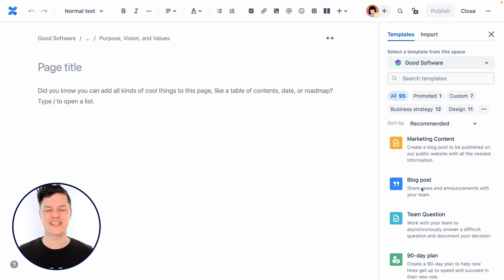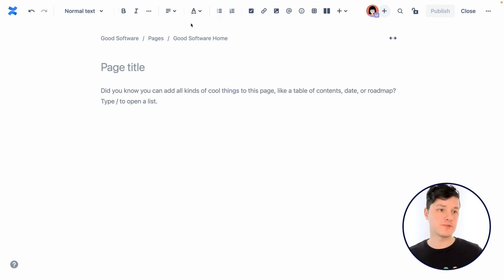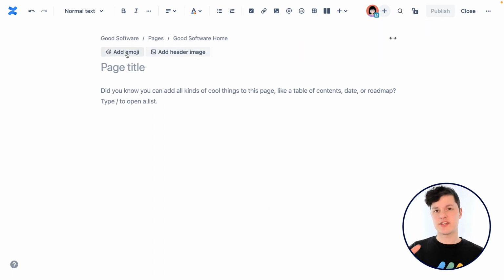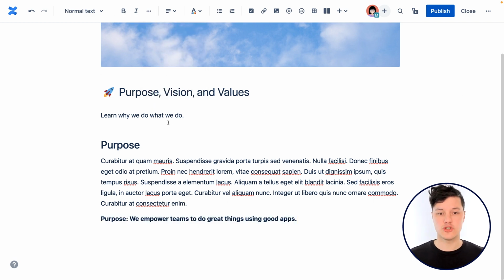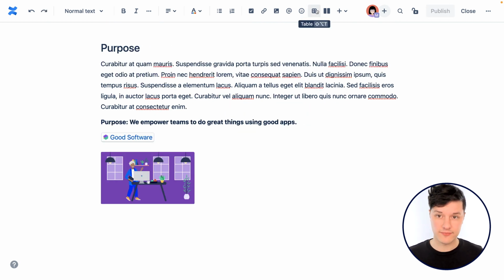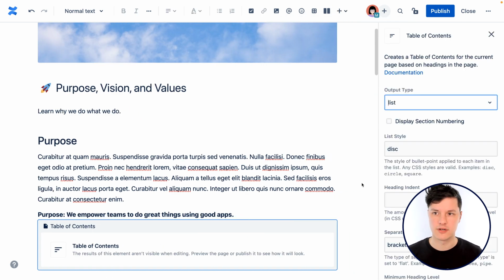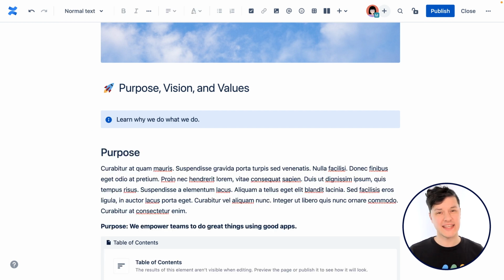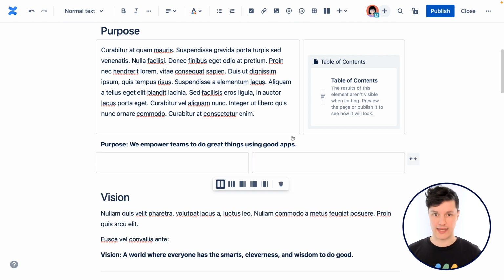Introduction to the Confluence Editor – Confluence Tutorial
When starting with Confluence the Confluence Editor can be overwhelming. It offers a lot of functionality and possibilities on how to create your page in Confluence.
In this video we want to give you an overview of the Confluence Editor and about the most important functionalities you need to get started with Confluence.
This is the first video of a Confluence Editor Tutorial series and we will explore the editor in more depth in future ones.

Having problems or questions about the Confluence Editor? Write a comment and we'll answer it for you.

Want to learn more about Confluence and best practices?

Chapters:
00:00 - Intro
00:25 - Pre-made Templates & Imports in Confluence
01:00 - The Toolbar in Confluence
01:55 - Page Header and Title in Confluence
02:15 - Formatting Options in Confluence
03:05 - Adding Images in Confluence
03:25 - Adding a Table in Confluence
03:52 - Adding Macros in Confluence
05:11 - Adding Layouts in Confluence
05:49 - Wrap up